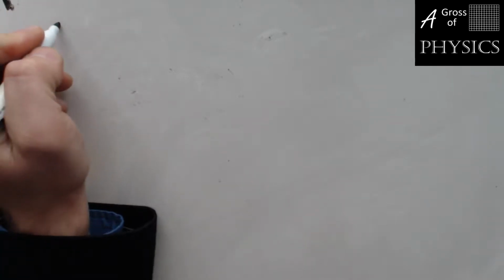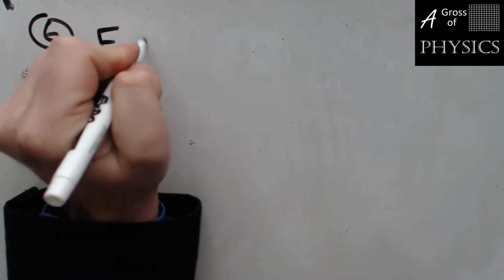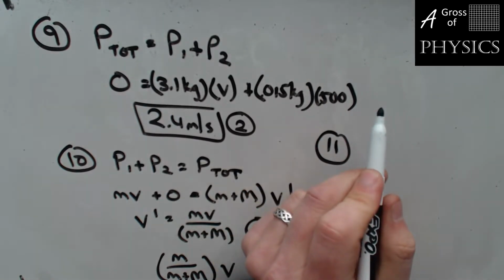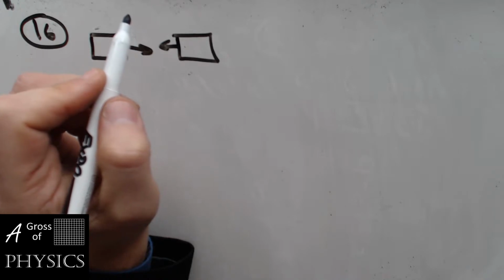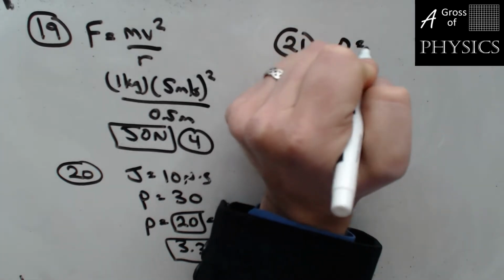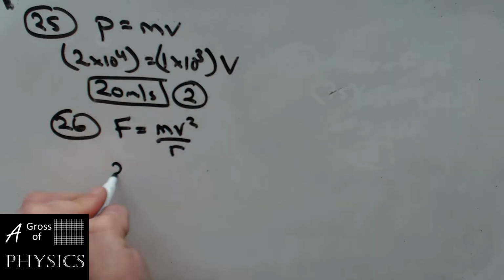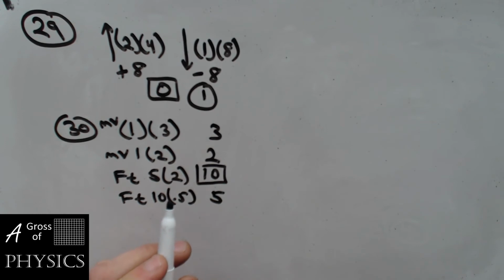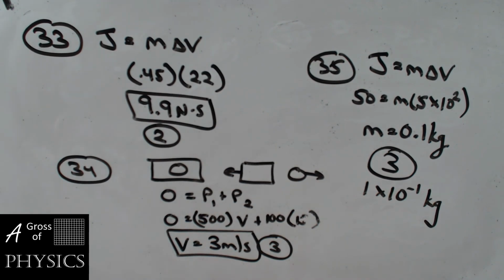Day 139 - Review (Circular Motion, Momentum, & Impulse)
A Gross of Physics.  This lesson is our first comprehensive review of the course.  It covers Circular Motion, Momentum and Impulse.  There are 35 multiple choice problems that are solved in detail.  Complete the assignment first, then check your results.